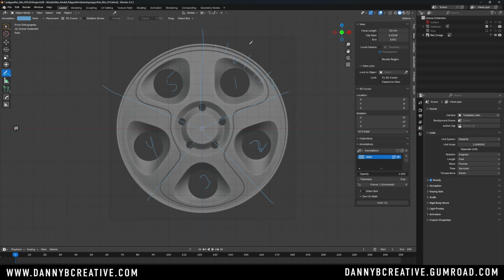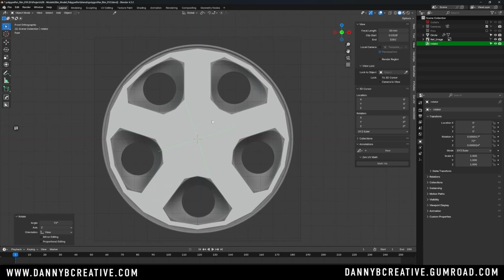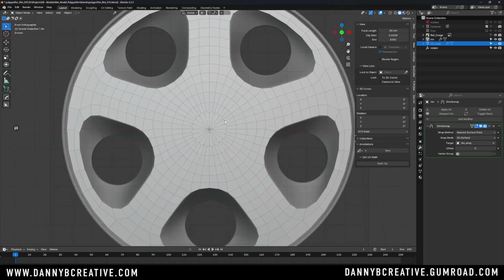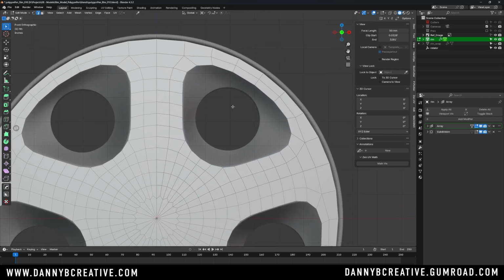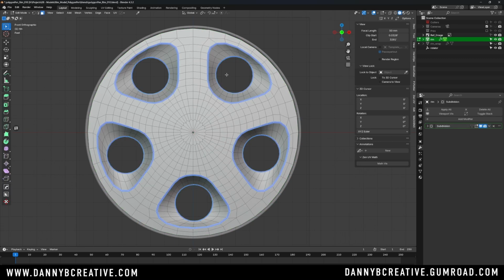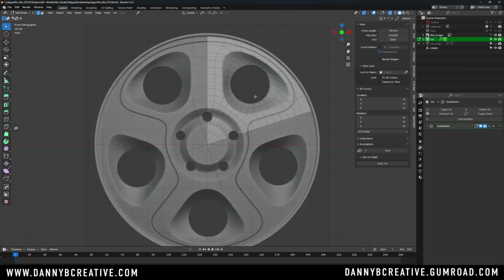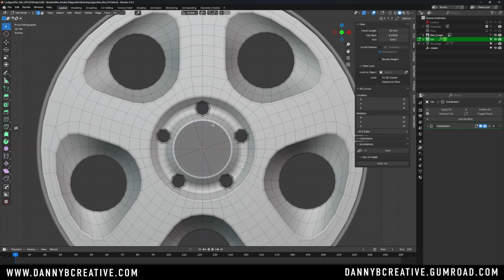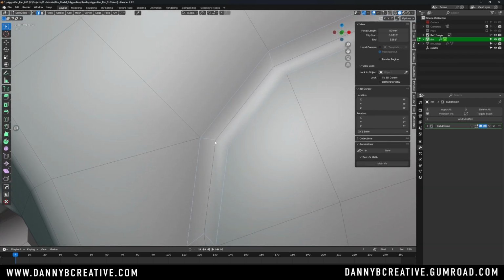Radial Arrays in Blender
In this video I discuss modeling with radial arrays using native Blender tools, not paid add-ons.

The idea for this video came from C4D Artist and Hard Surface modeler, polygonpen.